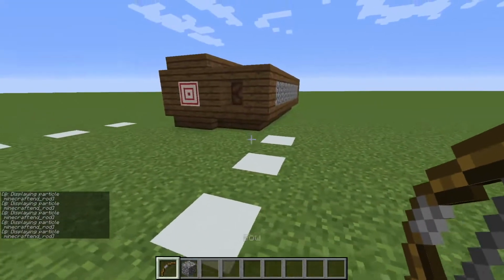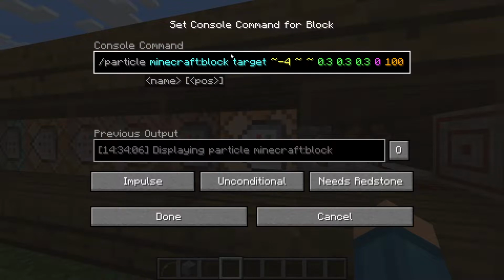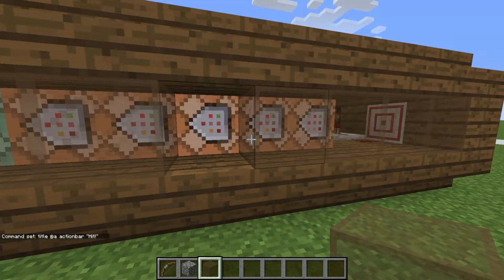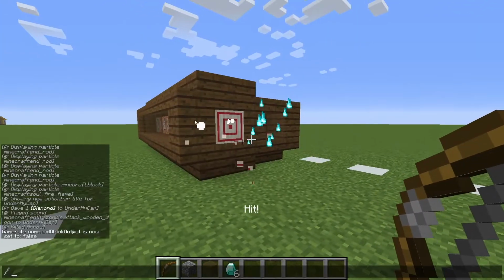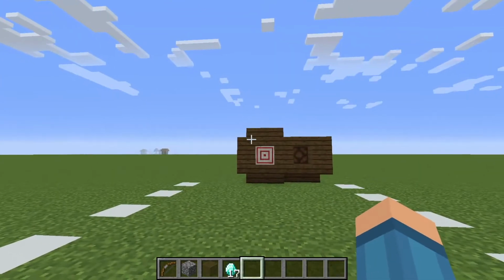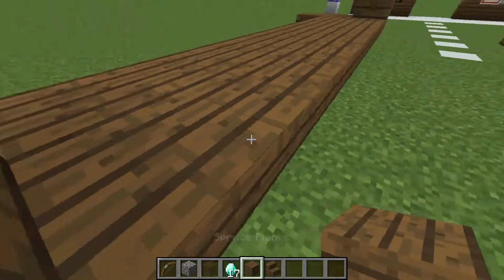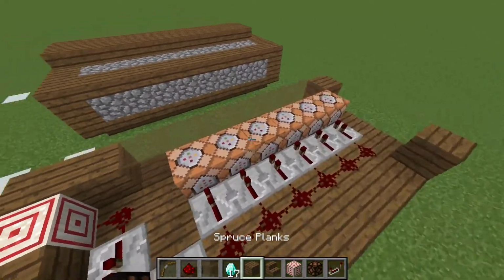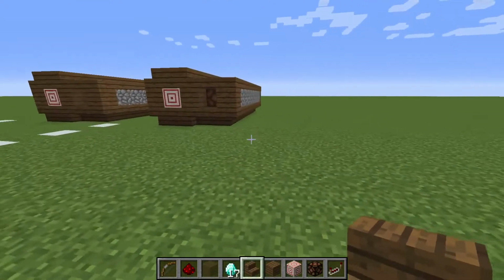Custom Command Minecraft Target Blocks! Commands and Building Easy Building Tutorial! Java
This video is about how to make cool custom target blocks in Java Minecraft.

Have Suggestions? Put them in the comments below!

0:00 : Introduction
2:00 : Commands
7:34 : Building
11:34 : End Of Video Join The Discord Here!